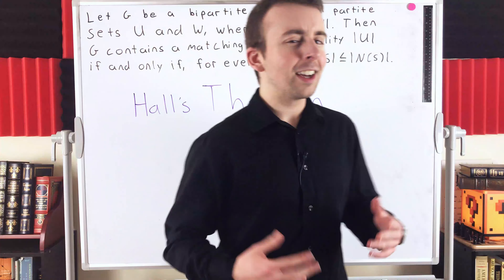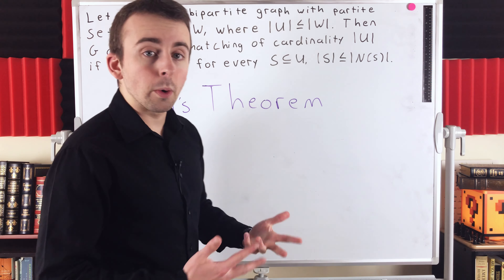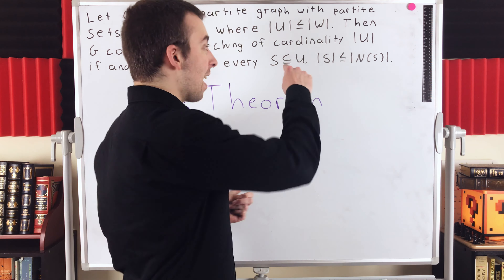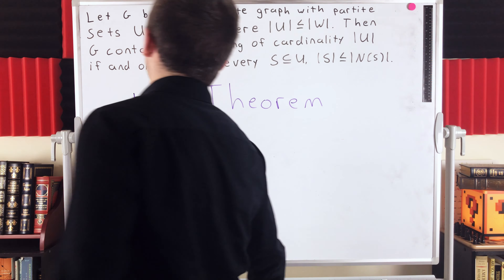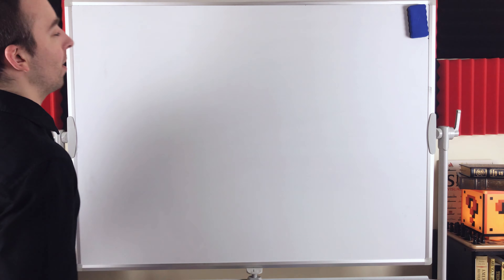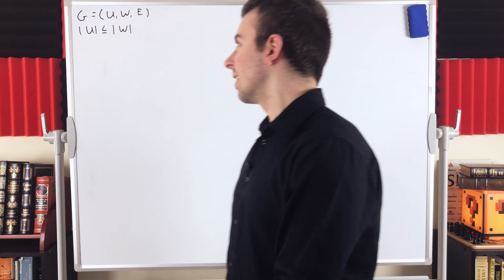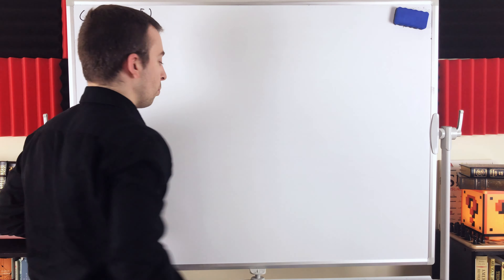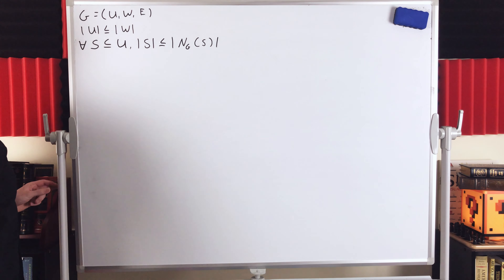Proof: Hall's Marriage Theorem for Bipartite Matchings | Graph Theory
A bipartite graph G with partite sets U and W, where |U| is less than or equal to |W|, contains a matching of cardinality |U|, as in, a matching that covers U, if and only if for every subset S of U, |S| is less than or equal to the cardinality of the neighborhood of S (as in - S has as many or fewer vertices than it has neighbors). This is Hall's theorem for bipartite matchings, also called Hall's marriage theorem. We prove the theorem in today's video graph theory lesson!

The first direction of the proof is a breeze! Then we use strong induction and cases to prove the other direction! It's a lot of fun!

I think those are all the links I promised in the lesson. Let me know if I missed one!